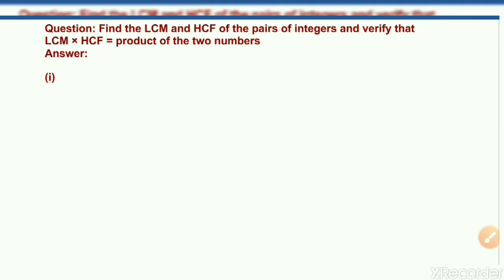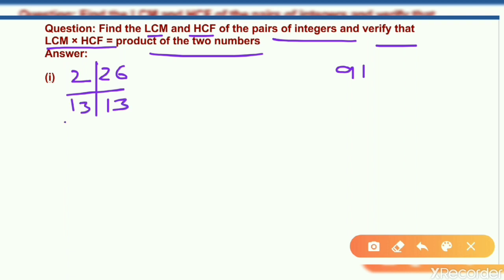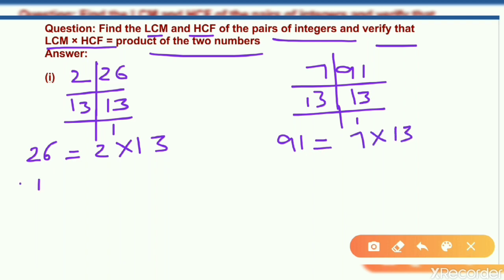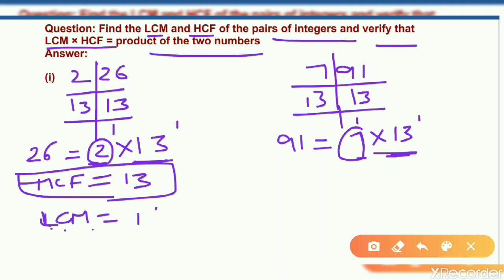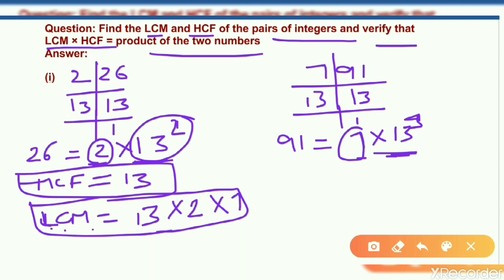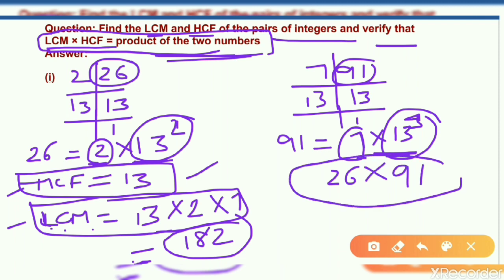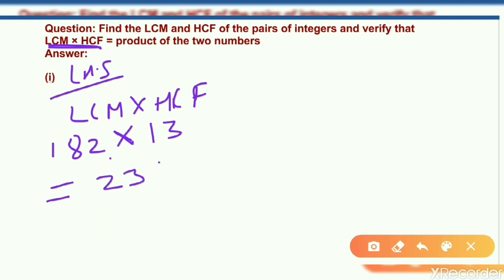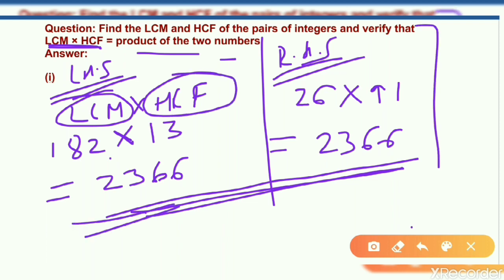Find HCF and LCM Ex 1.2 Q 2 NCERT by Pooja Chauhan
Ex 1.2 Question 2. Find the LCM and HCF of the following pairs of integers and verify that LCM × HCF = product of the two numbers.
26 and 91 (ii) 510 and 92 (iii) 336 and 54

Answer:

(i)

26        = 2 x 13
91        =7 x 13
HCF    = 13
LCM    =2 x 7 x 13     =182
Product of two value           26 x 91           = 2366
Product of HCF and LCM   13 x 182         = 2366
Hence, product of two numbers = product of HCF × LCM

(ii)

510     = 2 x 3 x 5 x 17
92        =2 x 2 x 23
HCF    =2
LCM    =2 x 2 x3 x 5 x 17 x 23         = 23460
Product of both values        510x92           = 46920
Product of HCF and LCM   2x23460         =46920

(iii)

336     = 2 x 2 x 2 x 2 x 3 x 7
54        = 2 x 3 x 3 x 3
HCF    = 2 x 3                                                = 6
LCM    = 2 x 2 x 2 x 2 x 3 x 3 x 3 x 7           =3024
Product of number               336 x 54         =18144
Product of HCF and LCM   6 x 3024         = 18144